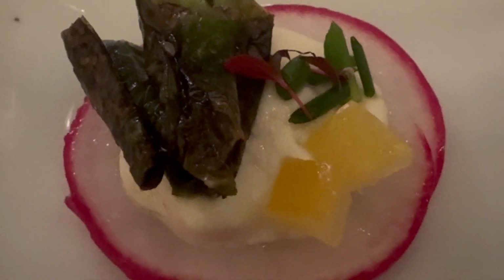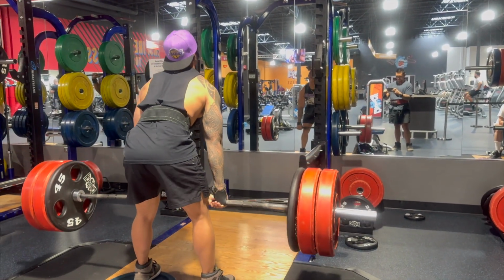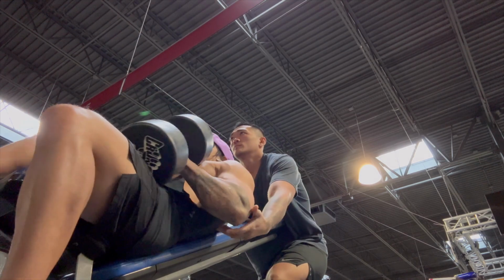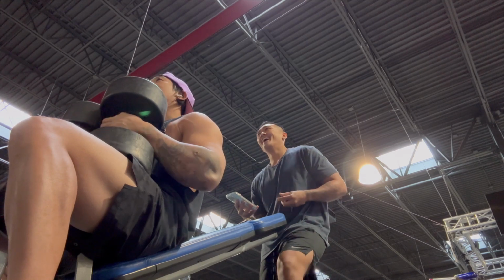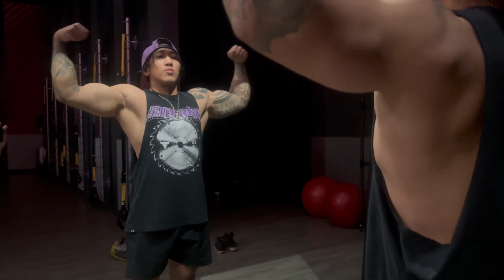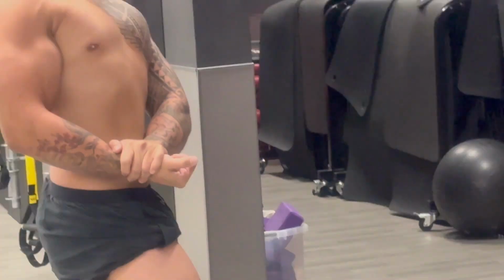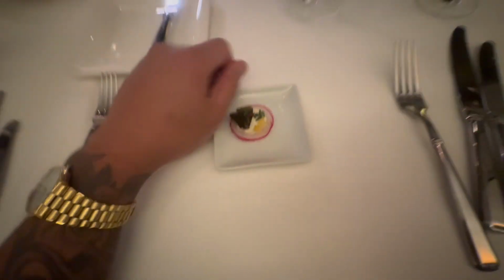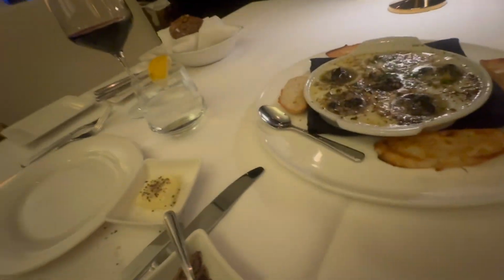LEG DAY & HOT DATE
My current leg day. What we are having for dinner.